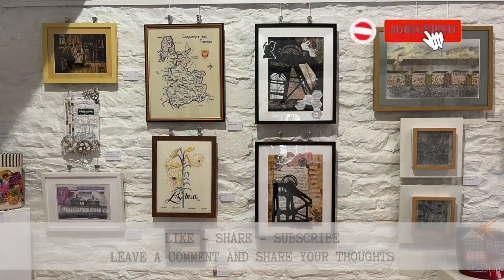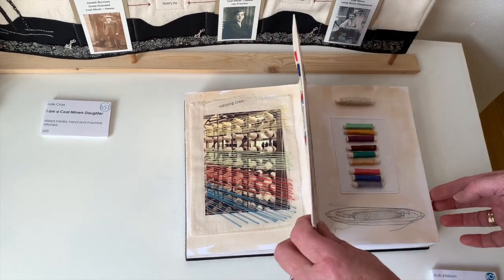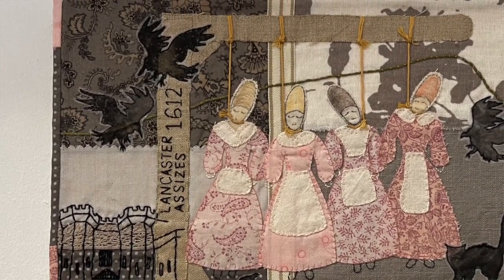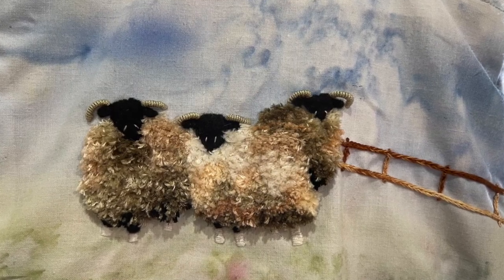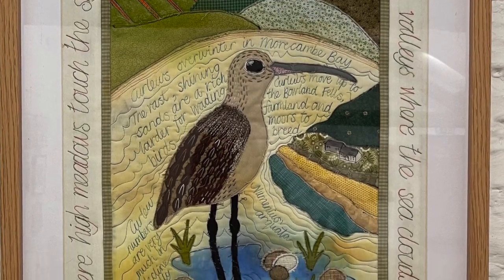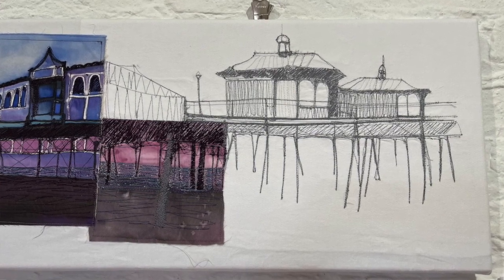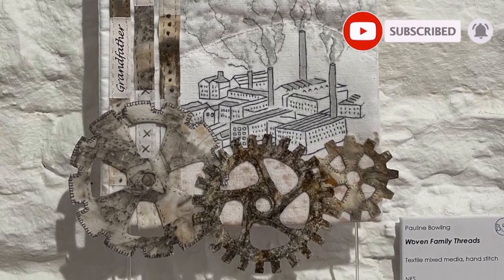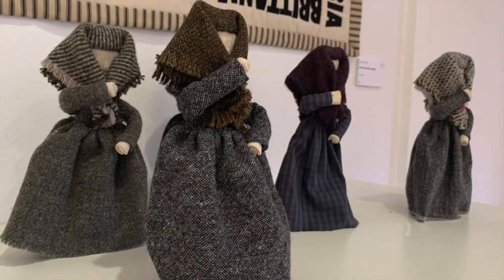'Stunning Embroidery Exhibitions' (No:9) | ‘Colours, Textures & Heritage of Lancashire’ Exhibition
Contemporary & traditional embroiderers from the English county of Lancashire share their beautiful work in a group exhibition at the Coach House Gallery at the 400 year old Astley Hall in Chorley, England.  Textile artist Susan Fielding guides us through the exhibition. “The exhibition was inspired by the people and places of our home county. For some of us the rural landscapes of hills, moors and coastal areas, and the habitat they provide for native animals and birds were a major source of creativity. For others, the architecture of some of our historic buildings and the urban landscapes of the mill towns acted as a stimulus.”   Members of the Ribble Creative Stitchers and Bolton Stitch & Textile Group, used a combination of both traditional and contemporary textile practices, coupled with mixed-media techniques, to produce creative and inspiring textile art. Filmed at Astley Hall Coach House Gallery in Chorley, England 2022.

* Visit ‘Arnold's Attic Amazon Store’, a One-Stop-Shop for all the books & products featured in the videos

* My name is Catherine, editor at Arnolds Attic and I’m a contemporary textile artist from Lancashire. I share my own embroideries